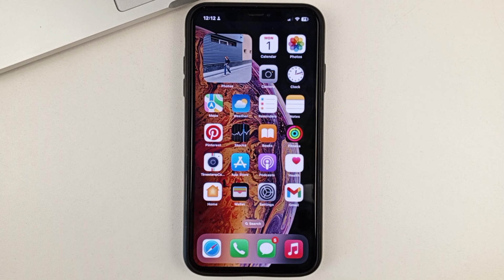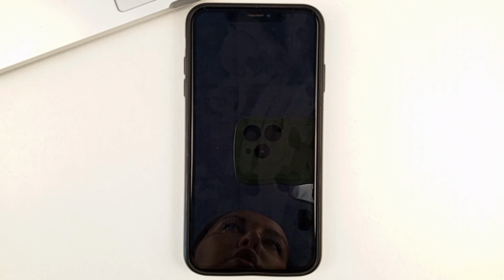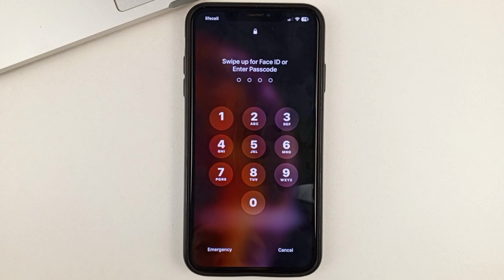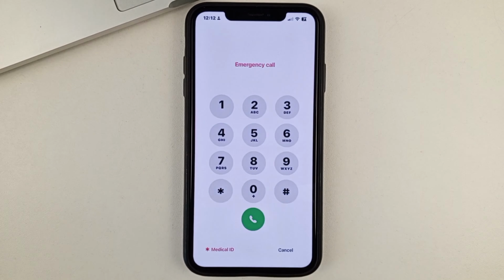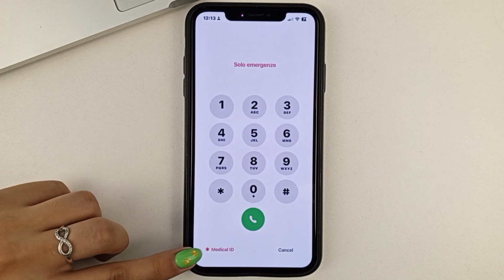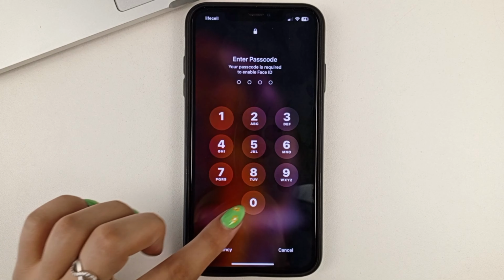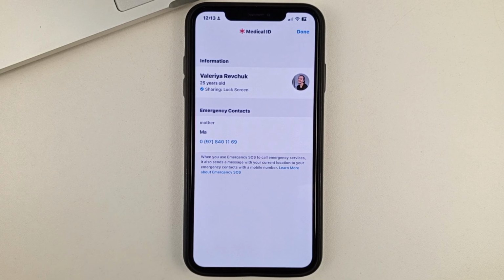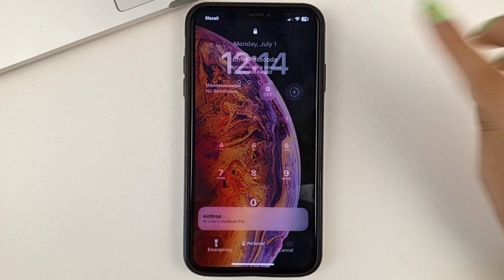How To See Emergency Contacts On iPhone - Full Guide